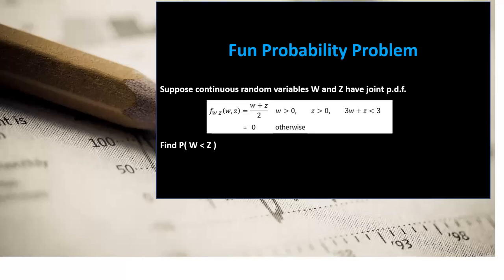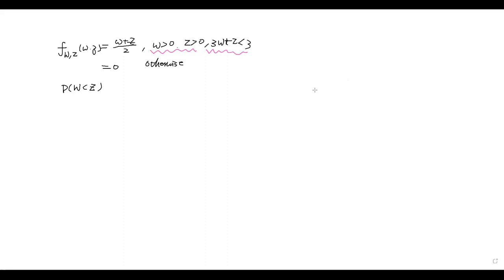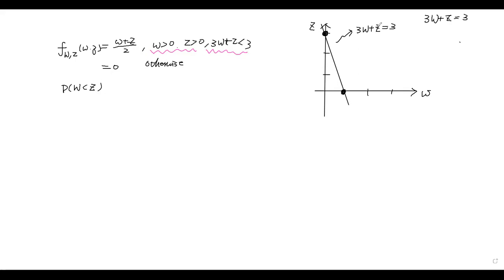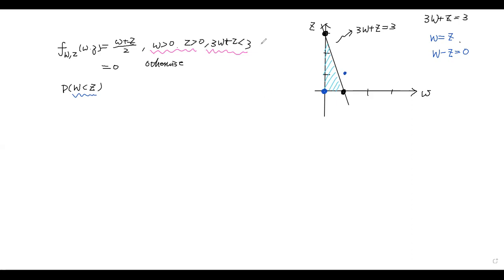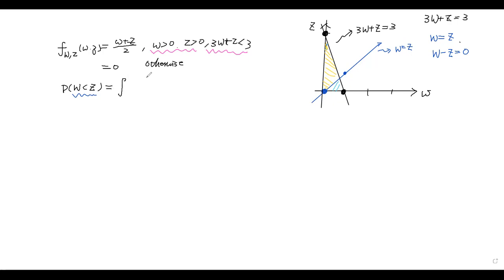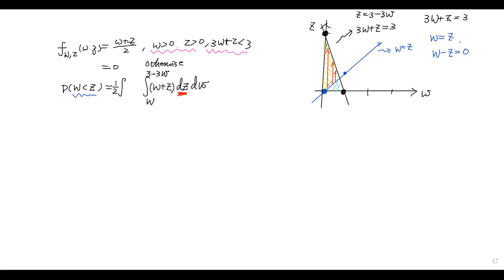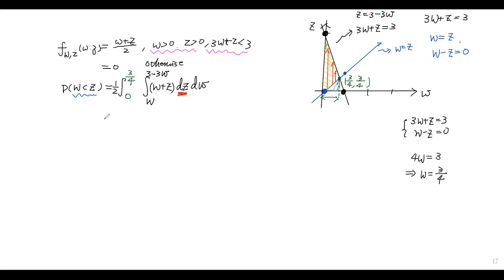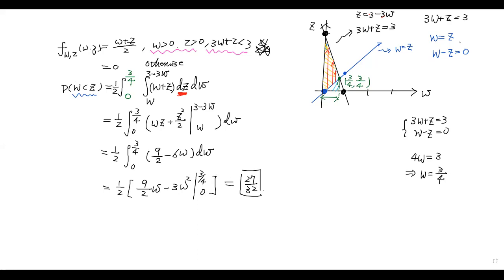Given joint pdf of random variables W and Z, find the probability W less than Z